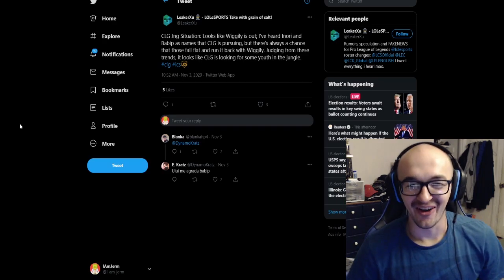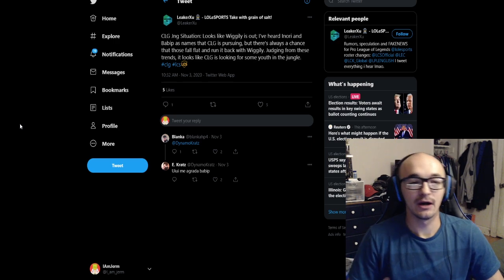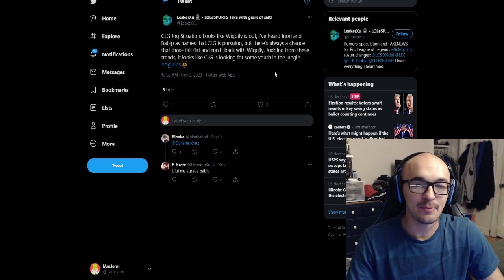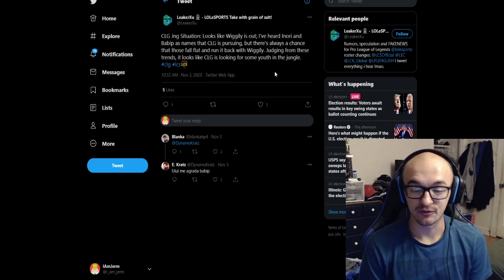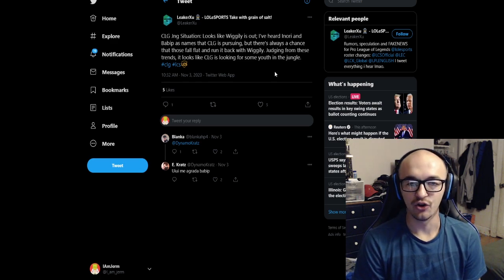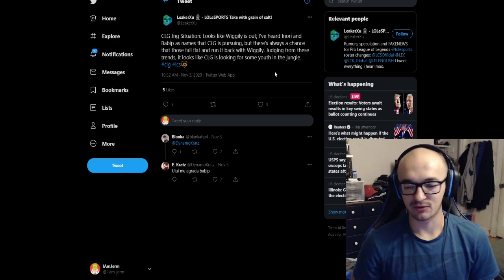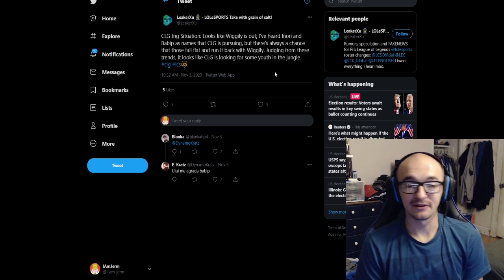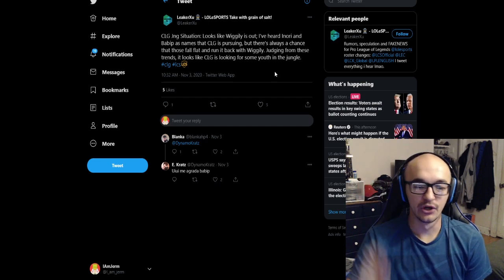WIGGILY KICKED FROM CLG?! - COUNTER LOGIC GAMING NEW JUNGLER INORI BABIP RUMORS | LCS OFFSEASON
Rumor has it CLG is kicking Wiggily and going with either inori or Babip for the 2021 season!

I post videos pretty much daily. Trying to hit 3,000 subs :)

clg counter logic gaming 2021 new jung jungler jungle wiggily inori babip kick kicked kicks rumor rumors lcs off season offseason league of legends lol